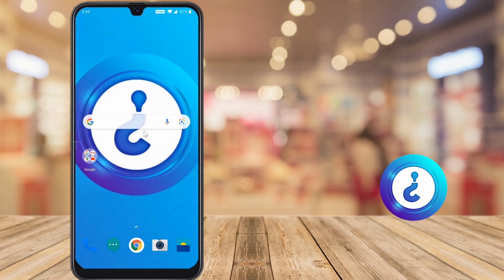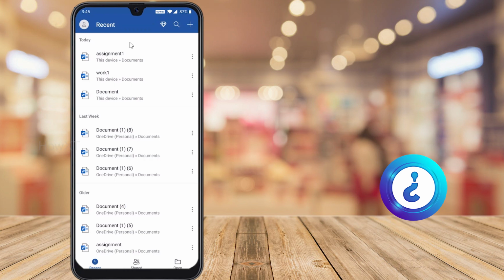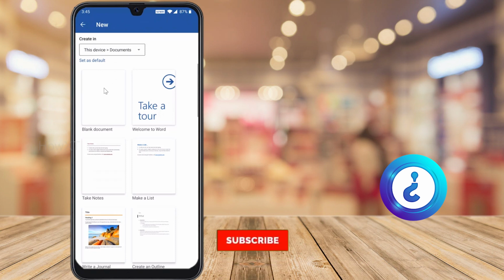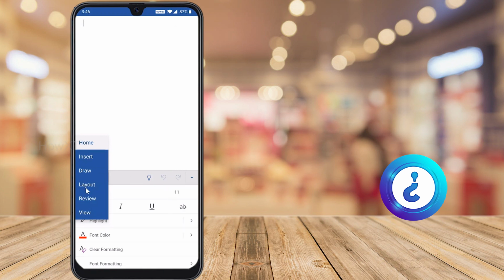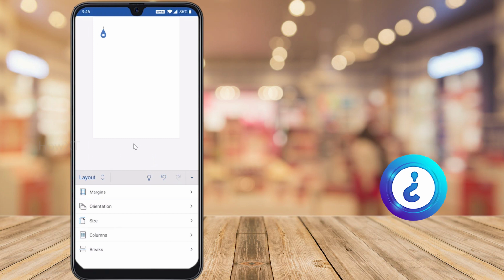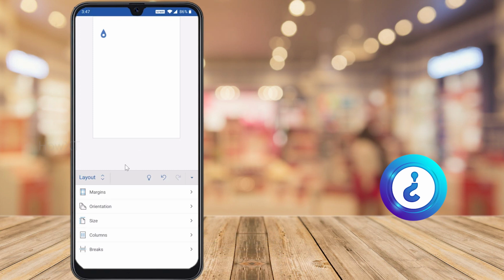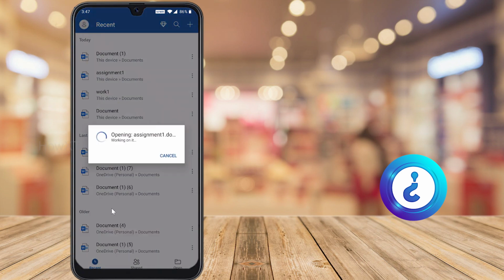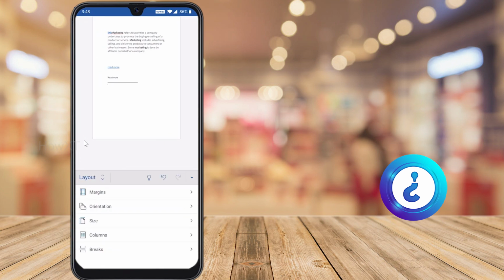How We Can Change Paper Size in Word App From Mobile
This video tutorial will help you How  We Can Change Paper Size in Word App From Mobile. from mobile it self we can create document using MS Word app. We can create assignment for school or college project this video will show you to change paper size A4 to A5 similarly.

00:00 Introduction
01:23 Save Word Document in Mobile Storage or One Drive
01:31 How to change Paper size in word App
03:12 Change a Paper size for old/saved files